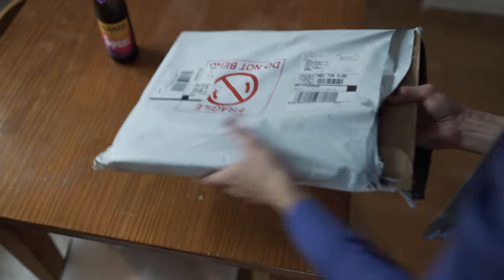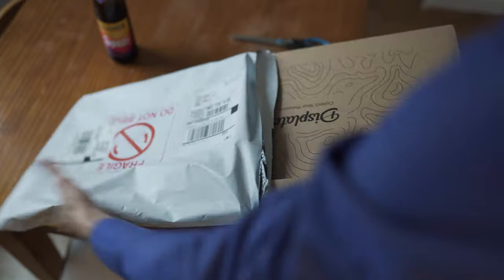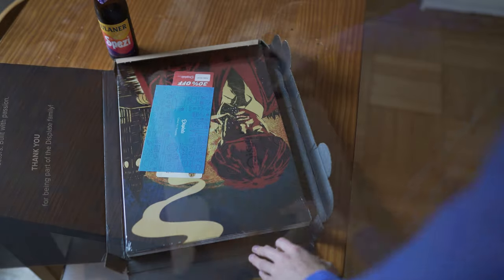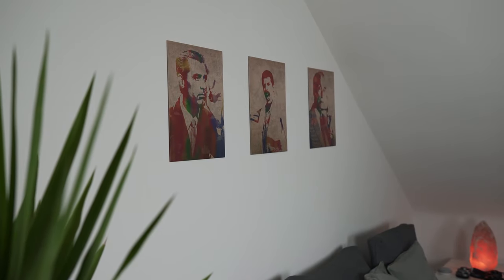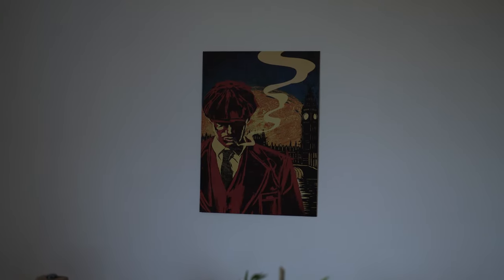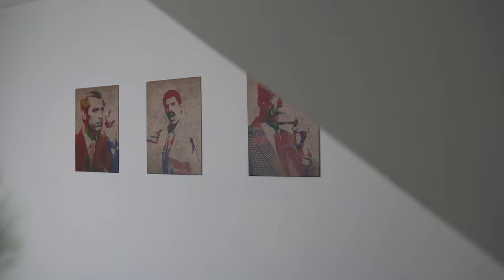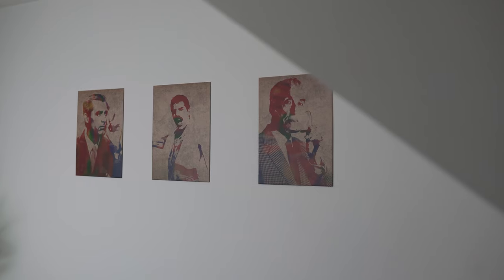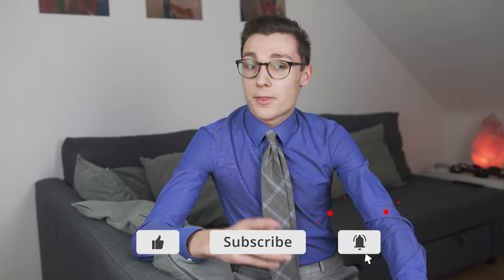Displate: In-Depth Review | Sartorial Styles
Today we have something not style-, but home decor-related. We talk about Displate and how metal posters can make your home look nicer. Enjoy my in-depth review!